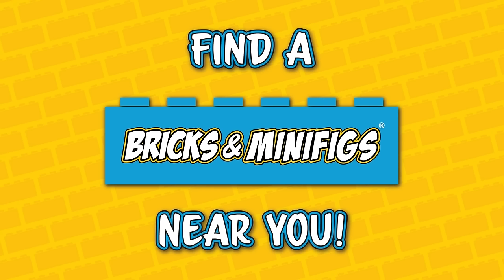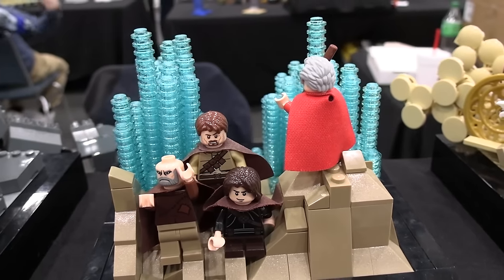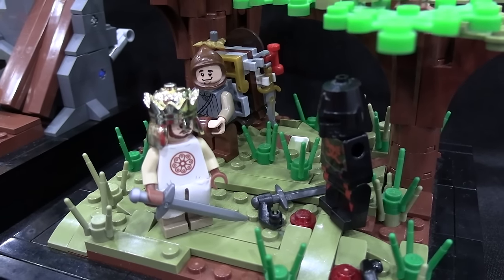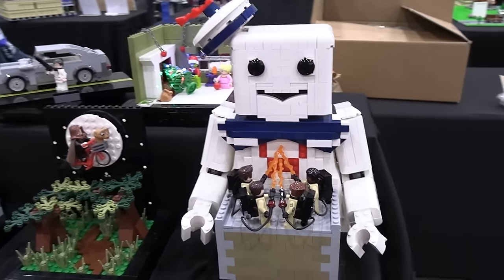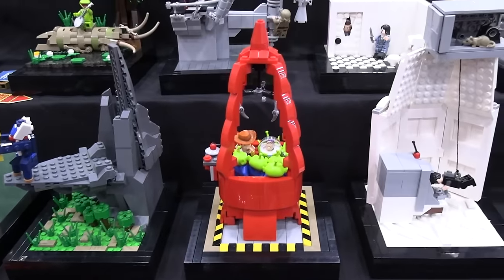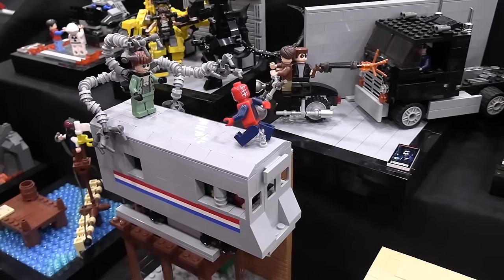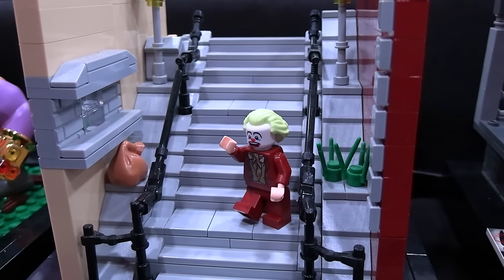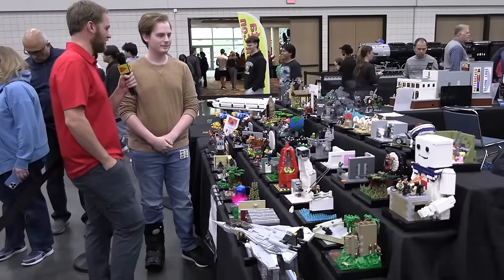50 Iconic Movie Scenes in LEGO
Beyond the Brick's Joshua Hanlon talks with Patrick Higgins about his LEGO movie scene models at Atlanta Brick Con 2024. Follow Patrick on Instagram

Get the exclusive Bricks Are My Sport T-shirt! Available at participating Bricks & Minifigs stores and the Bricks & Minifigs